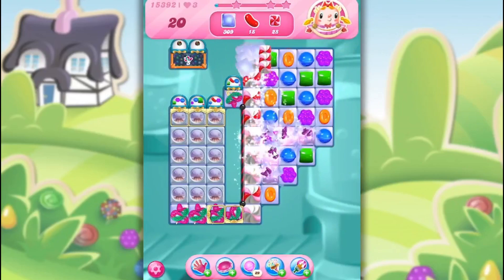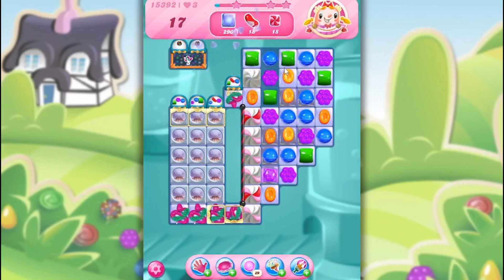Candy Crush Saga Level 15392 No Boosters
It took me 3 tries to complete this easy level
This is Candy Crush Saga Level 15392 No Boosters
🍬 If you want Candy Crush Tips and help watch this video and read the comments there